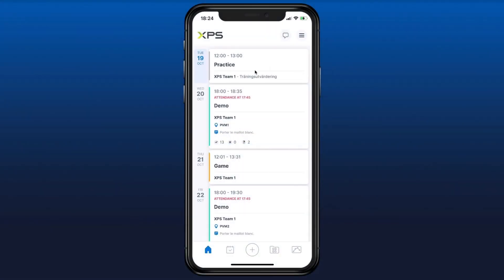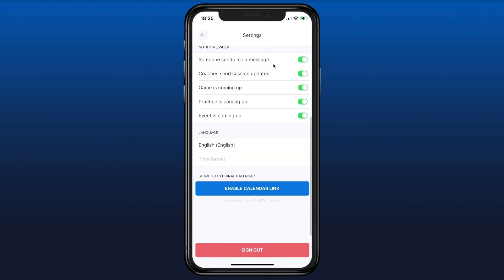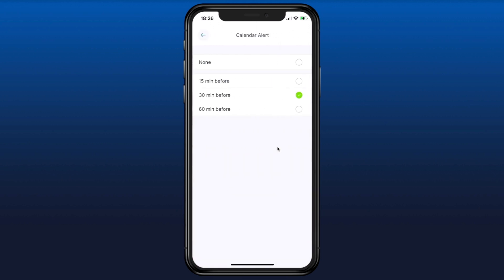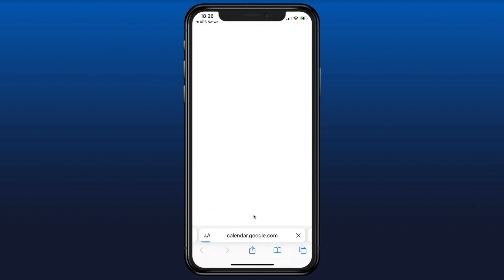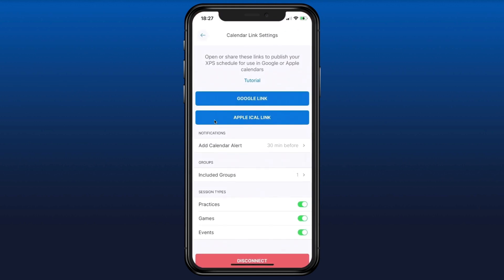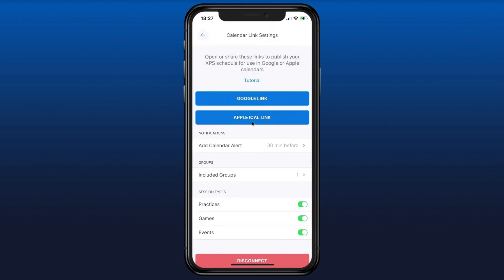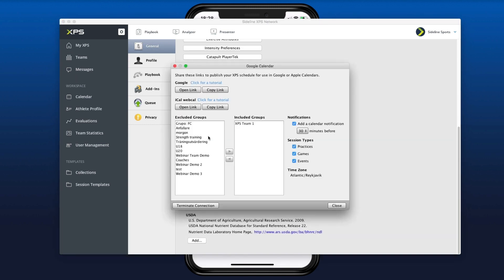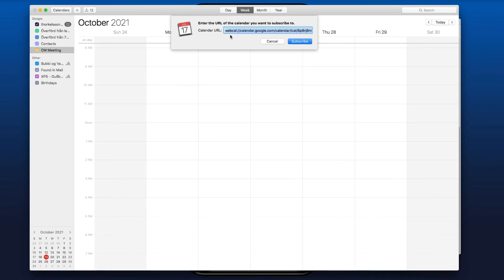Link XPS to your Calendar | XPS Courses & Tutorials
0:03 | Phone app tutorial
0:37 | Including / Excluding groups & events
0:59 | Subscribing the calendar (Apple & Google)
2:22 | Desktop app tutorial